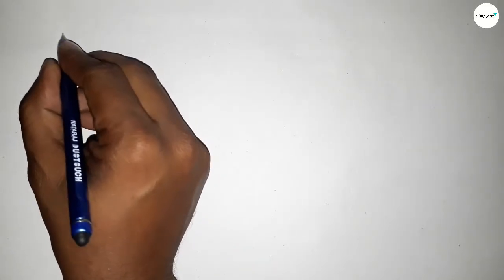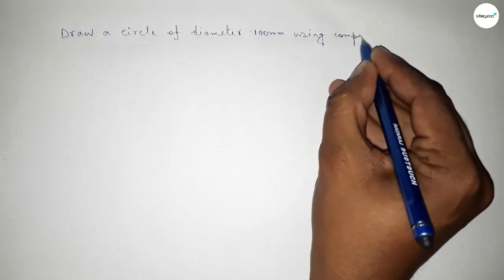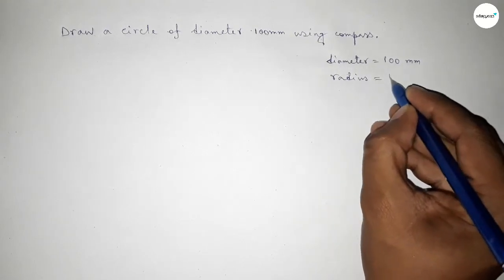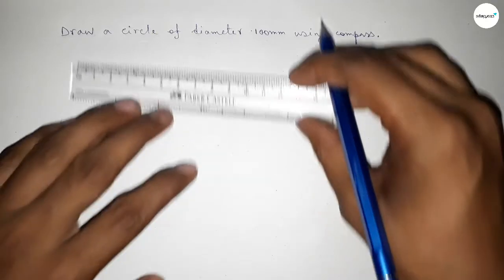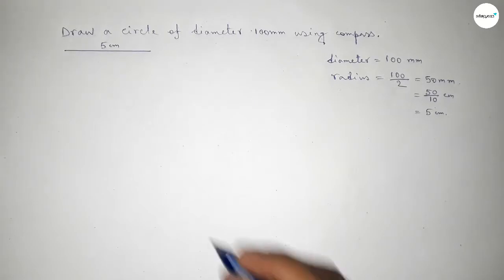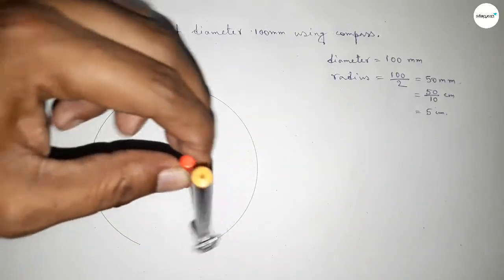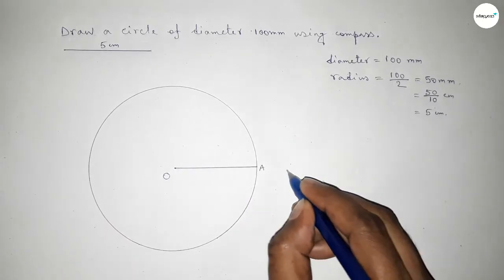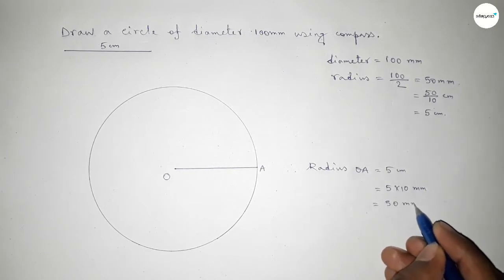How to draw a circle of diameter 100mm using compass. shsirclasses.